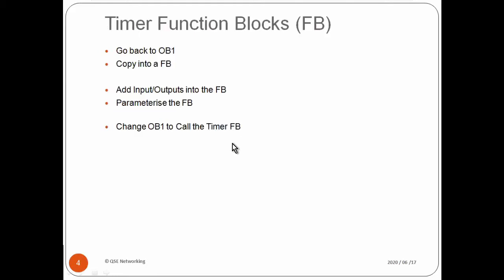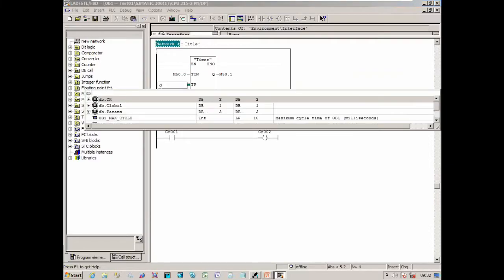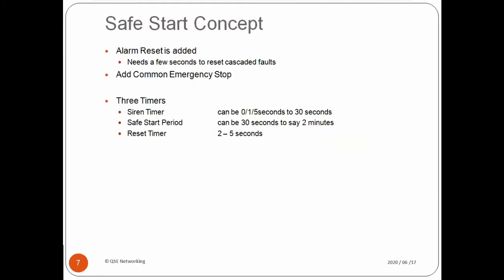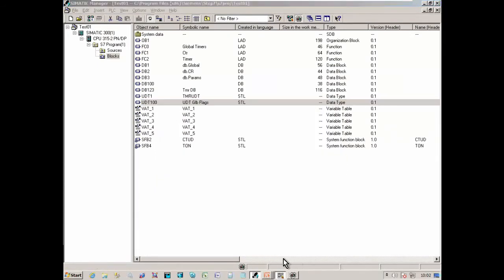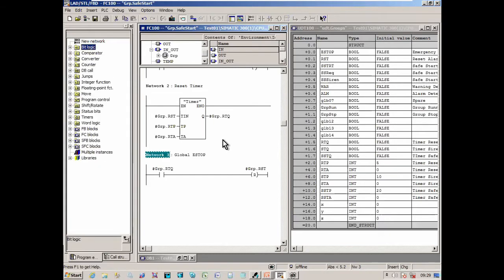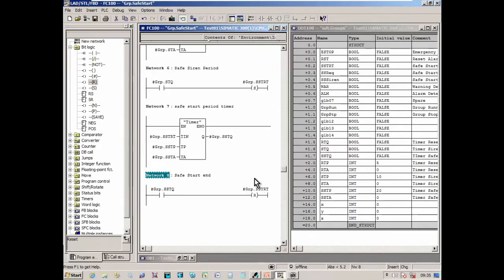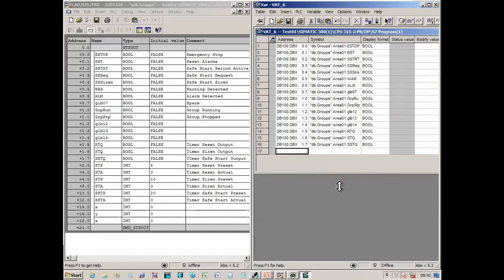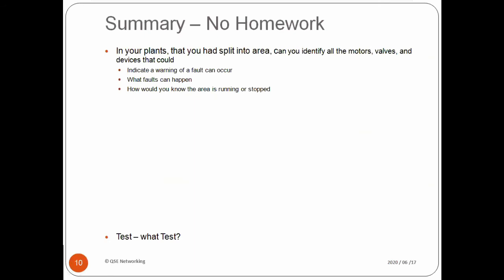PLC & SCADA Training Session 04A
This video starts by making a Function Block from the Timer Circuit.

Then the Safe Start Concept is discussed. It show how the siren and safe start period works for starting of groups of motors. A Function block is developed for this functionality.

Here is a download for the presentation (836kB)